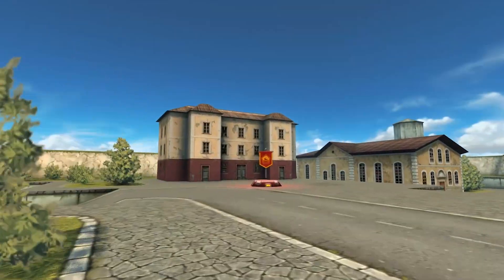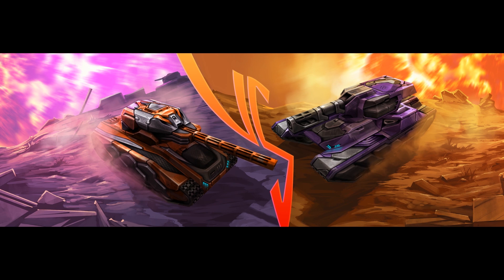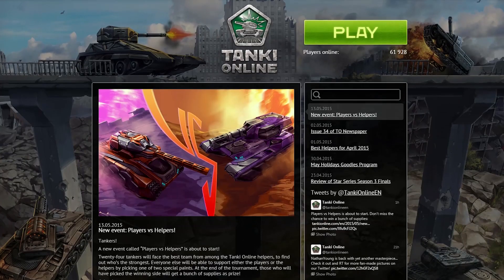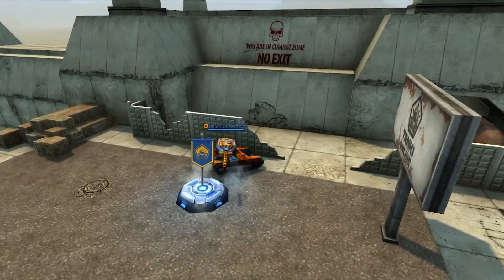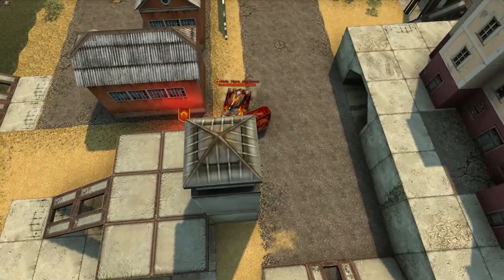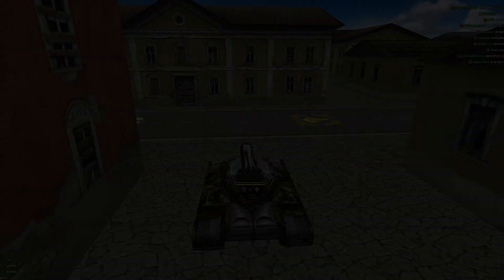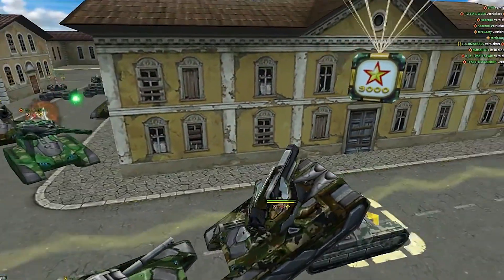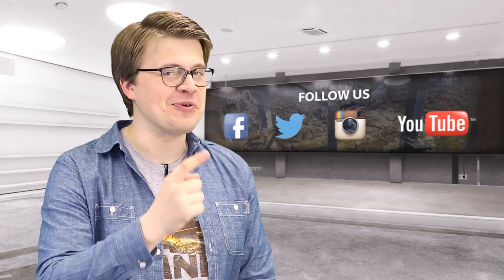Tanki Online V-LOG: Episode 45